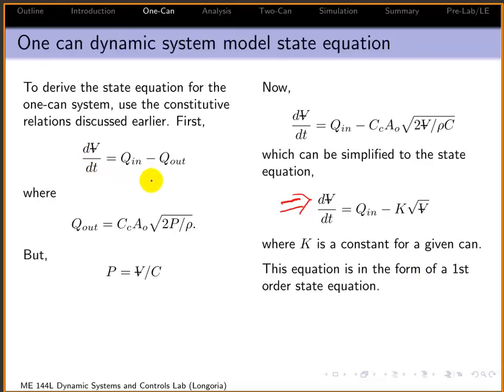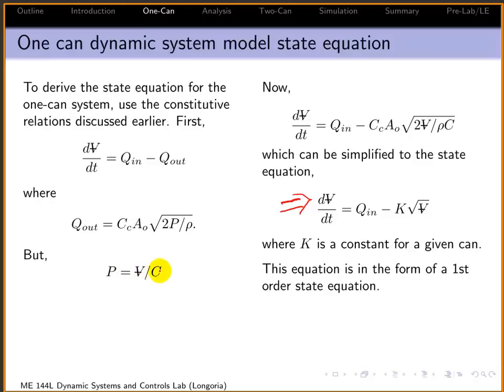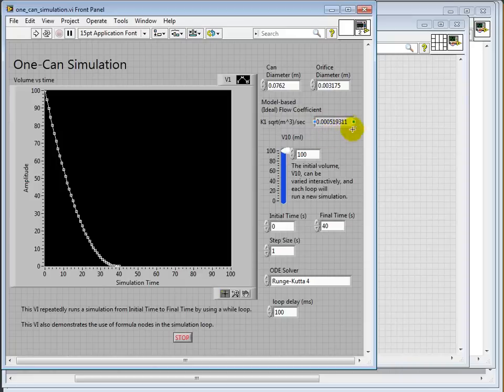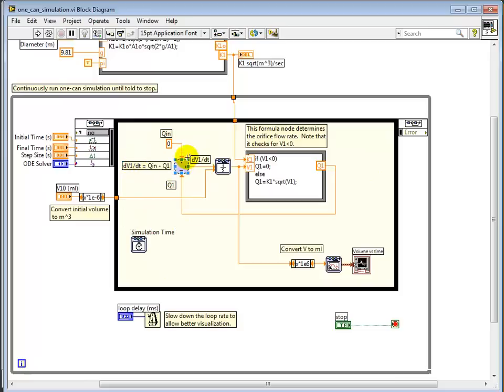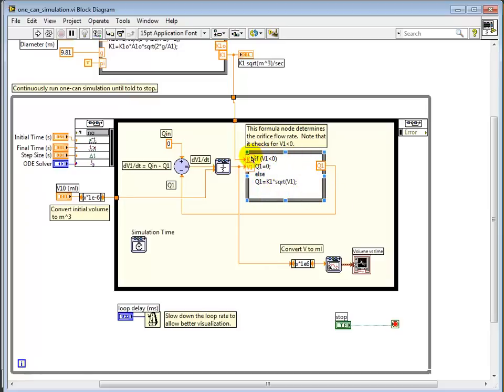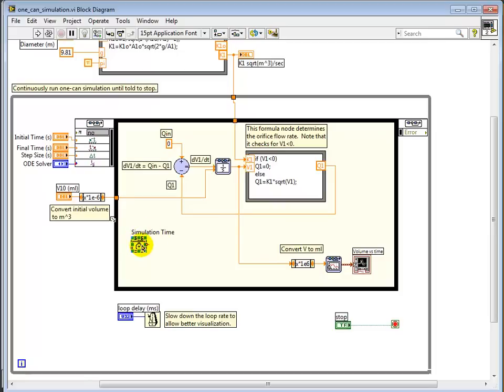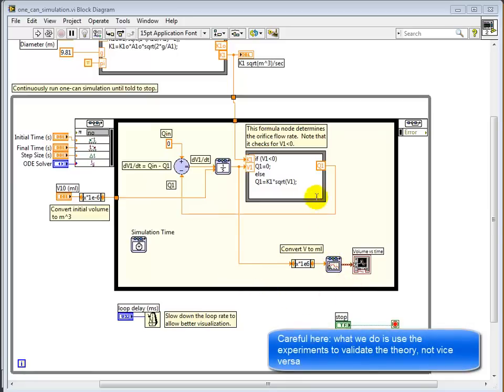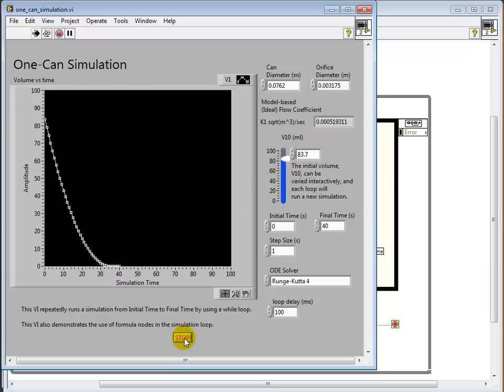ME 144L One Can Simulation Tutorial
A brief tutorial showing how to build a one-can system simulation using LabVIEW Control Design and Simulation Module